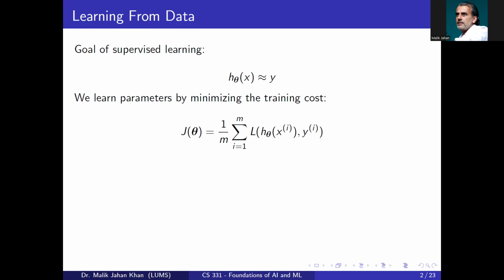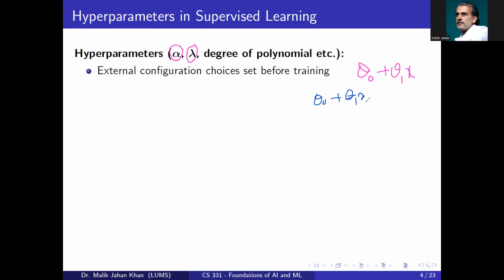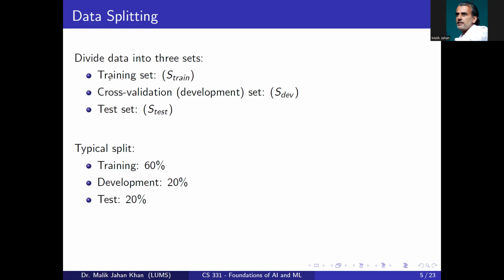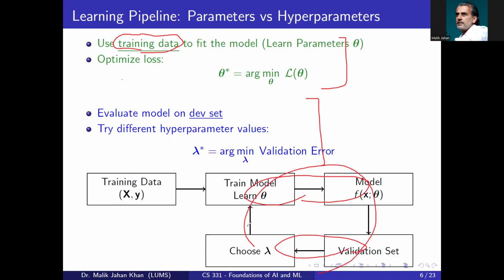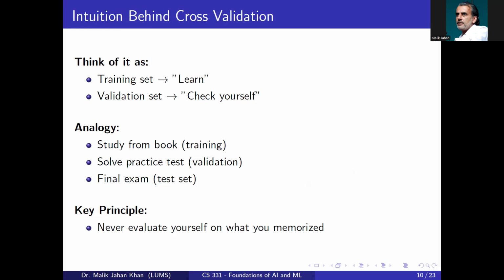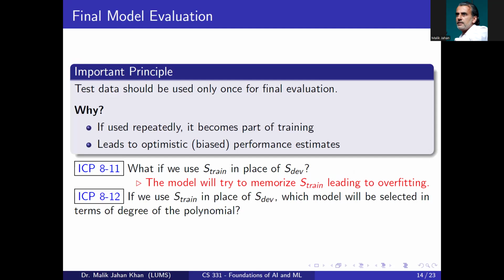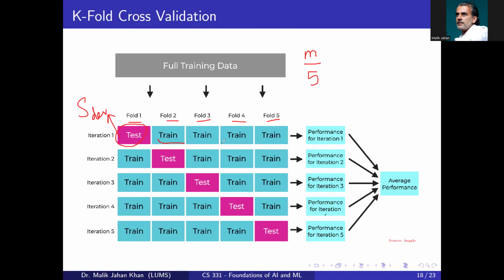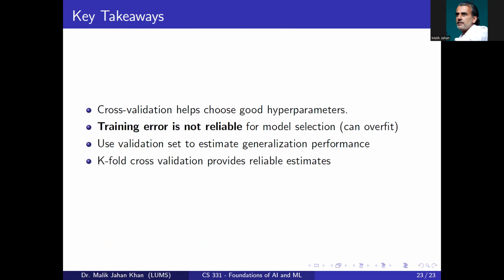Applying Learning Algorithms (Model Selection, Cross Validation)